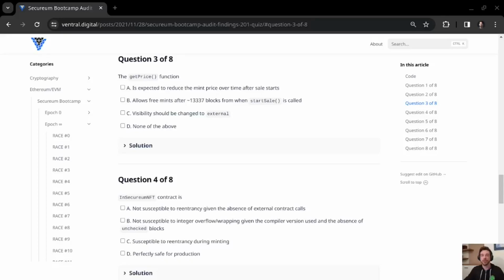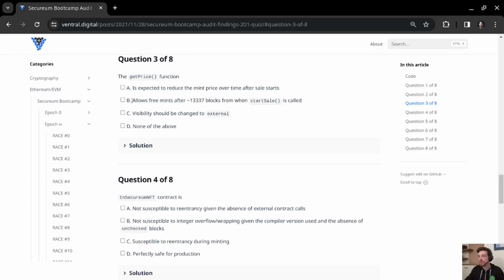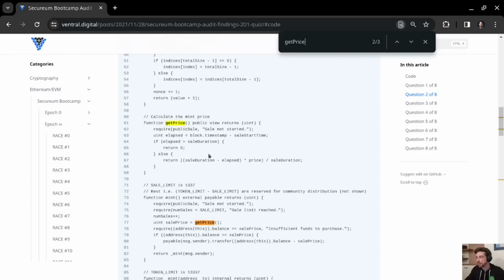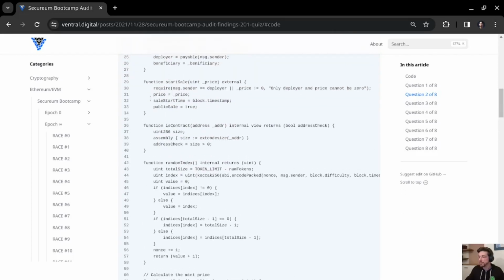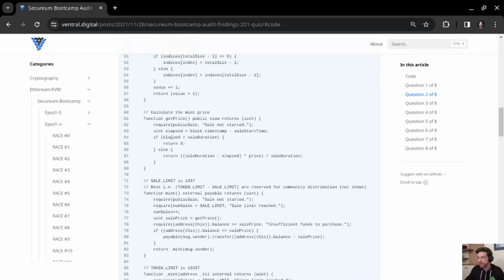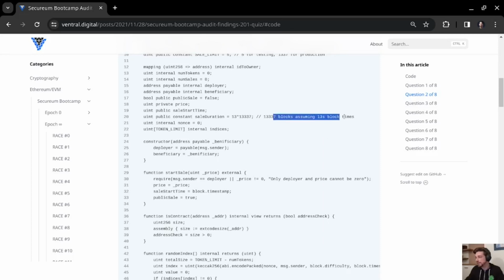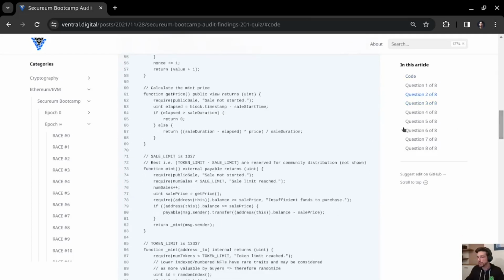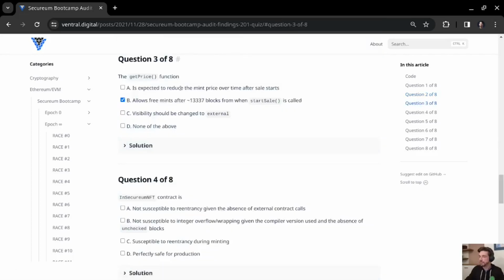Question 3 of the Secureum RACE-3 (Dynamic NFT Prices)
This video is on selling dynamically priced NFTs.